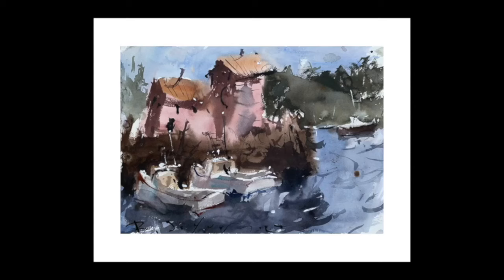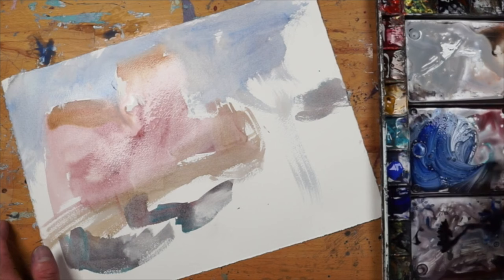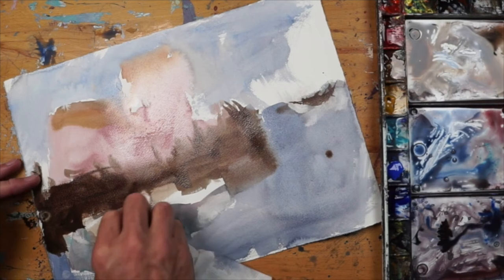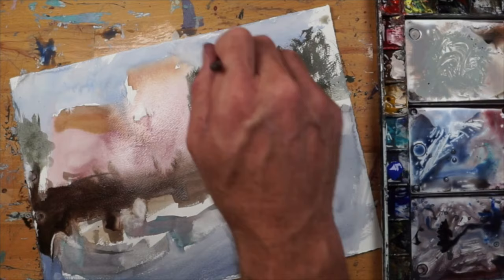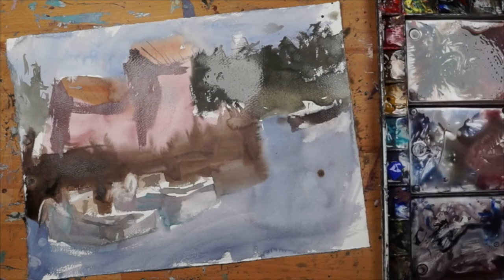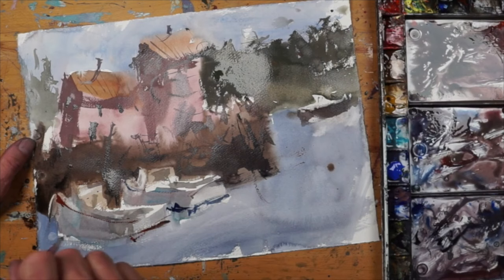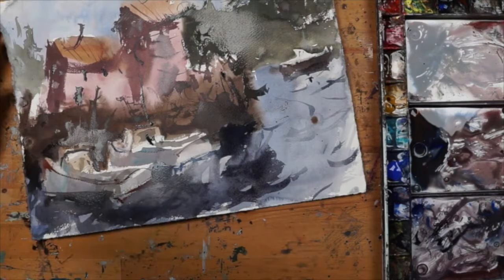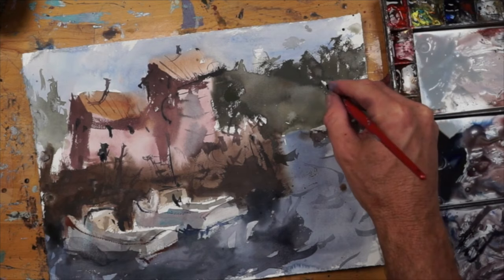Explore Loose Watercolor Coastal Landscape Painting Techniques